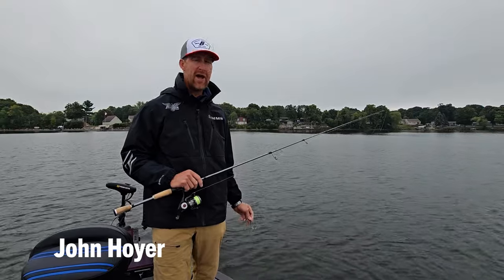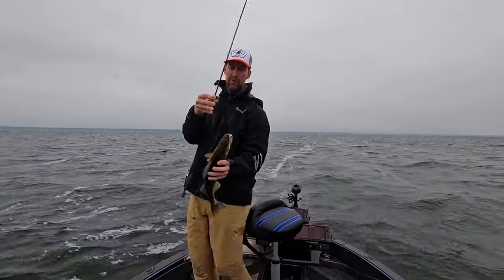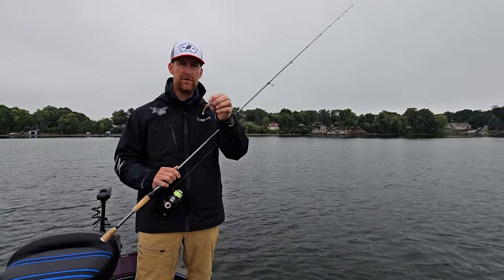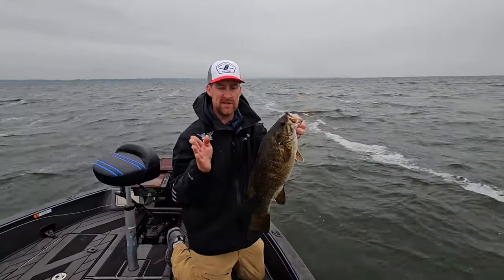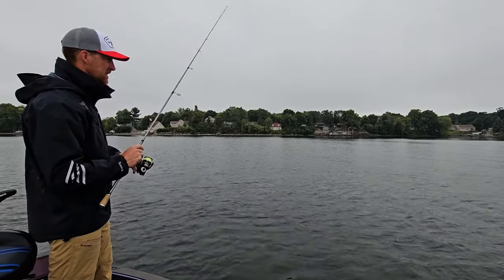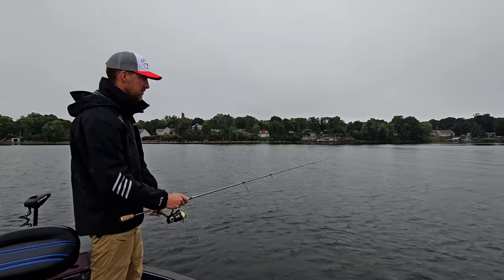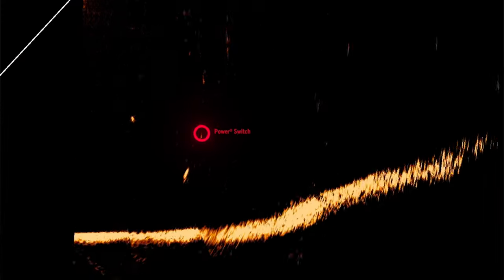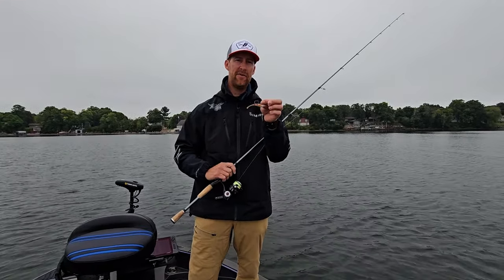Berkley Power Switch with John Hoyer - Using Forward Facing Sonar to catch Walleye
National Walley Tour Angler and Co-Designer of the Power Switch, John Hoyer, highlights the darting action of the Berkley Power Switch and how he likes to work the bait as he targets fish on Forward Facing Sonar.